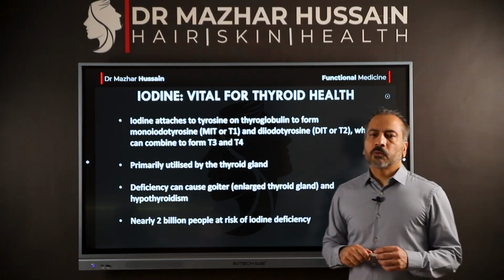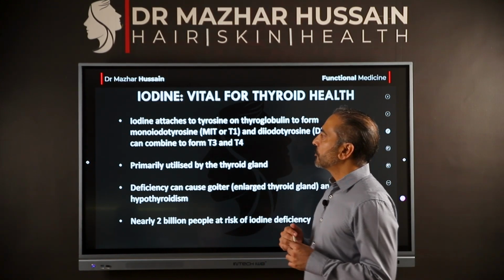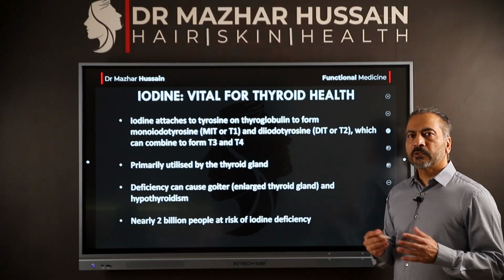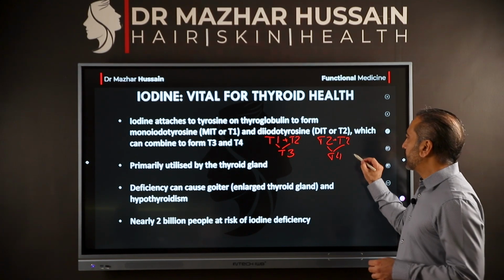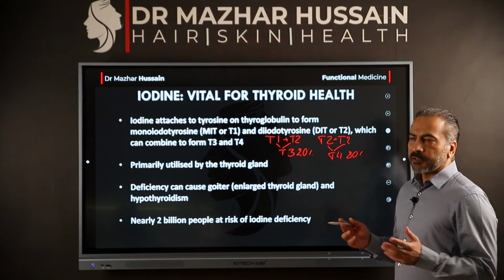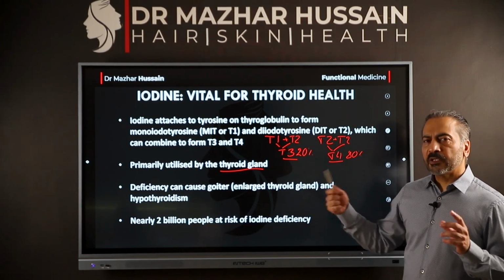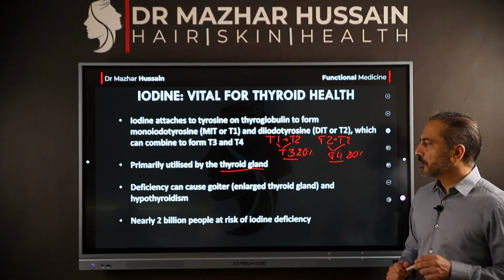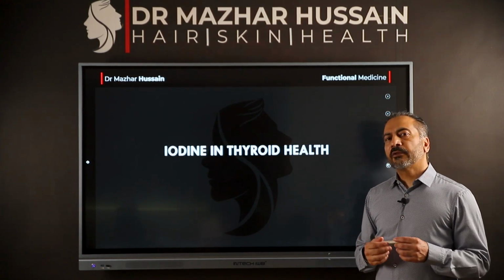Iodine & Thyroid Health | Hypothyroidism | Dr. Mazhar Hussain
Dr. Hussain explores the pivotal role of iodine in thyroid health, supported by scientific studies. Get a deep understanding of how iodine influences thyroid function and helps your body stay in optimal condition for a healthier you.

Dr. Hussain is a Functional Medicine Doctor, which means that he focuses on treating the cause(s) of chronic disease rather than merely suppressing symptoms. If you are frustrated with taking multiple medicines for your diabetes, weight, PCOS, pain & aches, migraine and other chronic conditions, then you must book a free 15 mins online discovery consultation  with us to find out if Dr. Hussain can help in your specific case.

Islamabad ☎️:
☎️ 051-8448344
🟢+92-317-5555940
Location📍:
House # 120, St # 9, F11/1, Islamabad